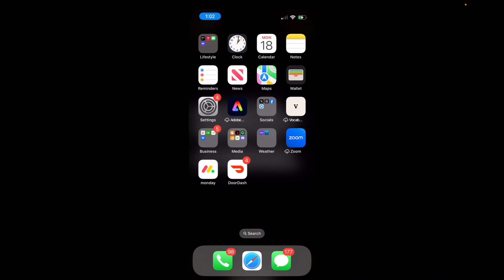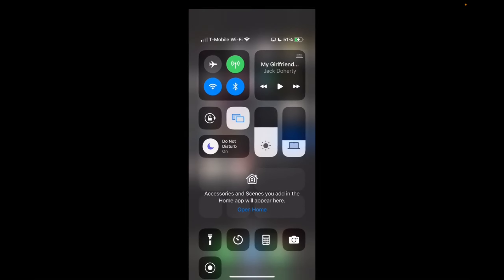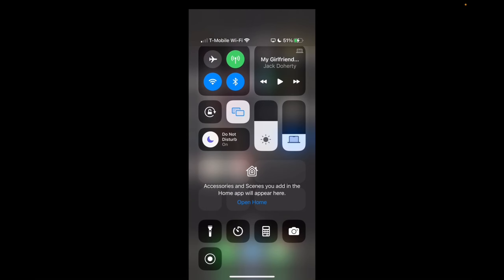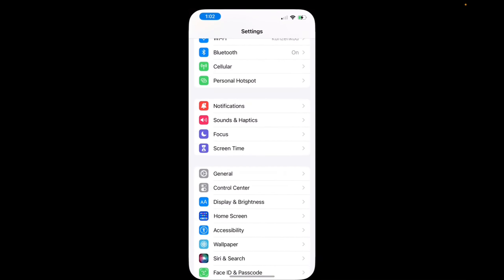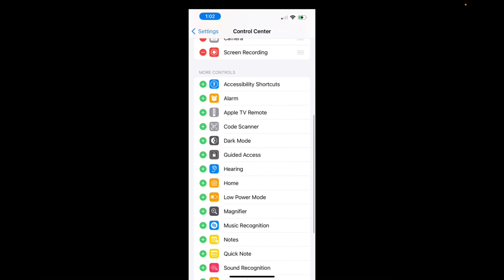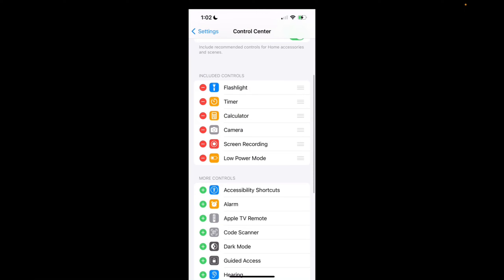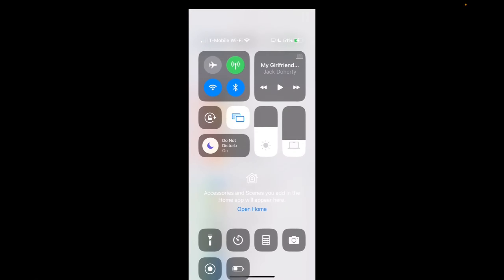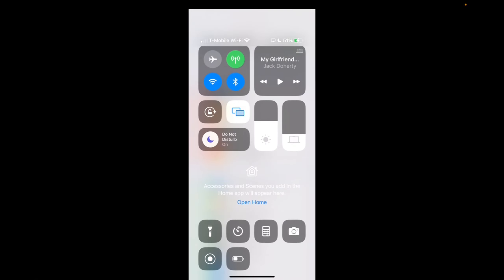How To Add Low Power Mode To Control Center - iPhone 2024!